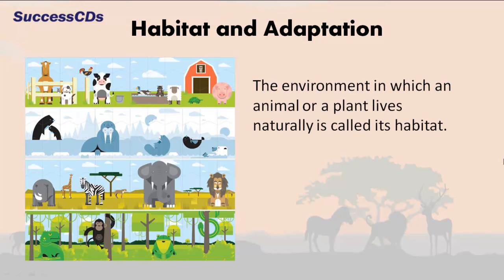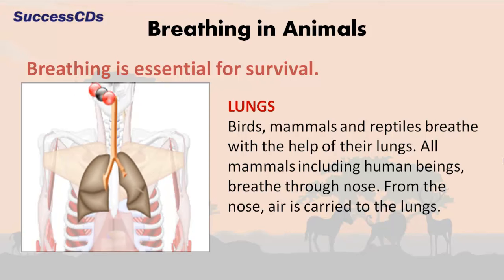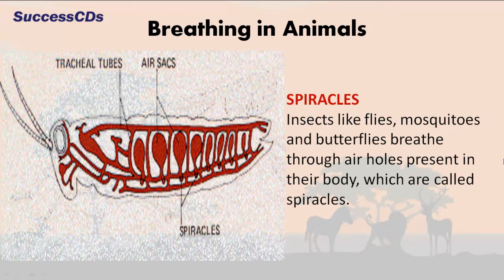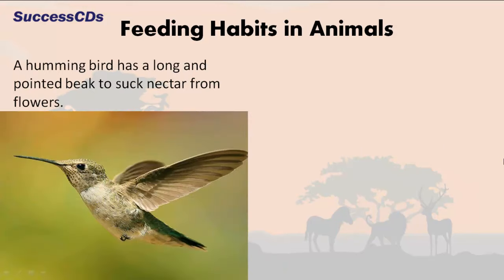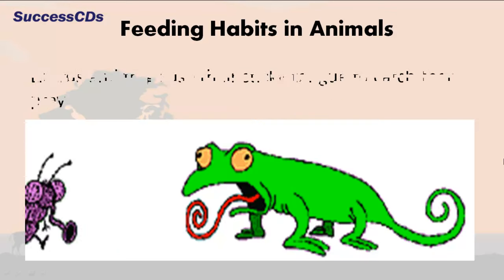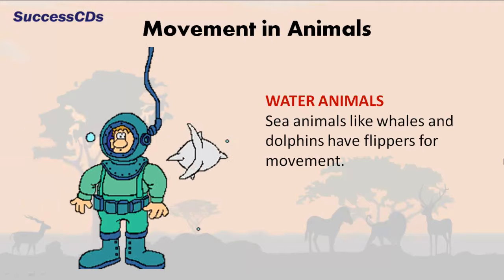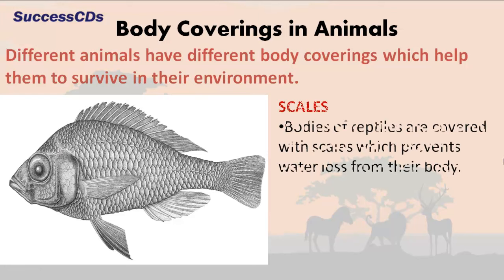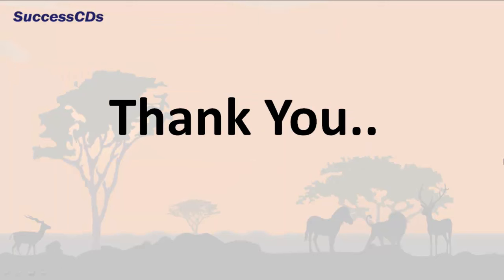Animal Life - CBSE Class V Science lesson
Animal Life - CBSE Class V Science lesson by Soma Mukhopadhyay

Animal Life

Habitat and Adaptation

The environment in which an animal or a plant lives naturally is called its habitat.

An adaptation is any change in an animal, that gives it an advantage for survival in its environment.

Breathing in Animals
Breathing is essential for survival.

LUNGS
Birds, mammals and reptiles breathe with the help of their lungs. All mammals including human beings, breathe through nose. From the nose, air is carried to the lungs.

Whales are mammals living in water and having large lungs which help them to breathe in a lot of air. They come up to the surface of water to breathe.

SPIRACLES
Insects like flies, mosquitoes and butterflies breathe through air holes present in their body, which are called spiracles.

A frog is adapted to both types of breathing as it lives both on land and in water. Hence frogs breathe through lungs as well as through moist skin.
For Complete Lesson Check out this video

SuccessCDs Education is an online channel focused on providing education through Videos as per CBSE, ICSE and NCERT syllabi upto Class 12 (K-12) for English,Maths, Hindi, Science, Social Science, Sanskrit and other subjects.

) is one of the leading portal on Entrance Exams and Admissions in India.

Also See :

Class V -  All Videos